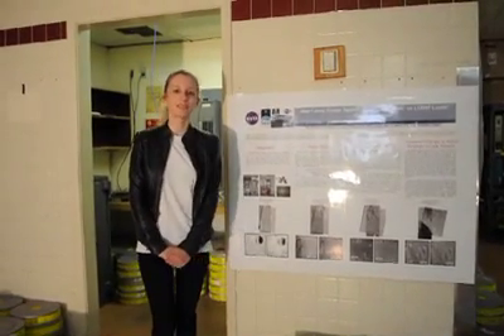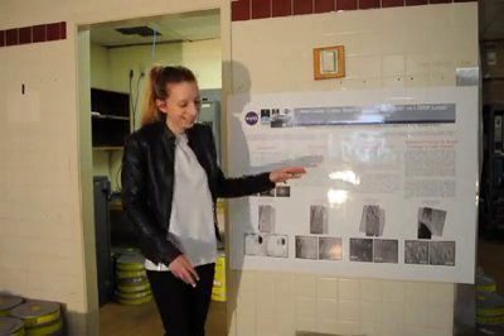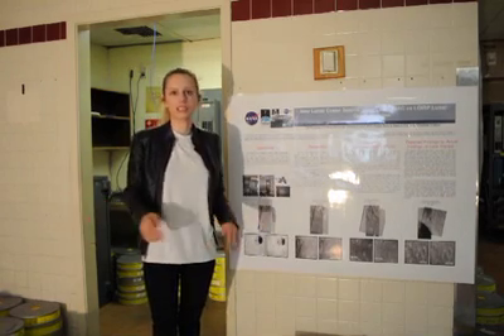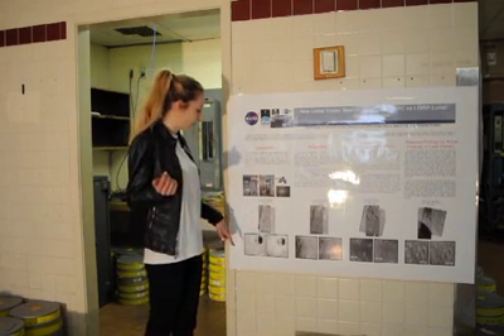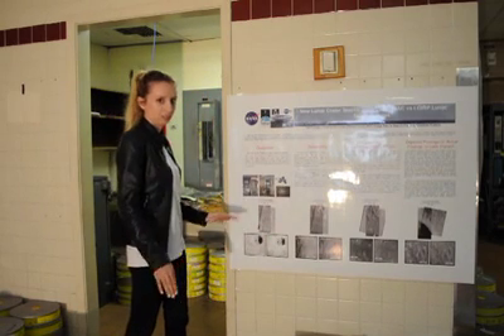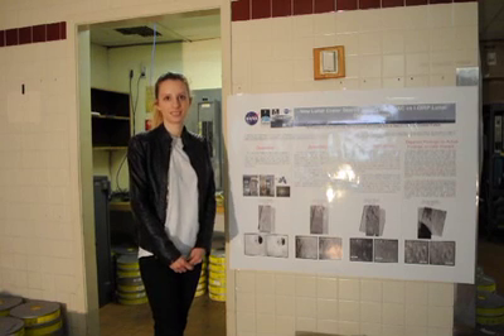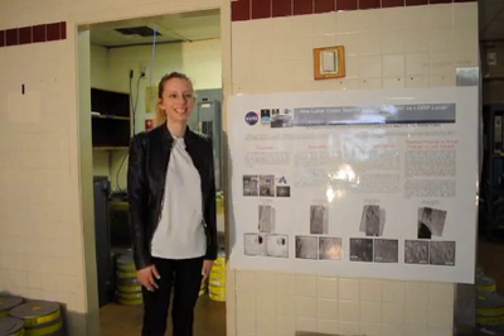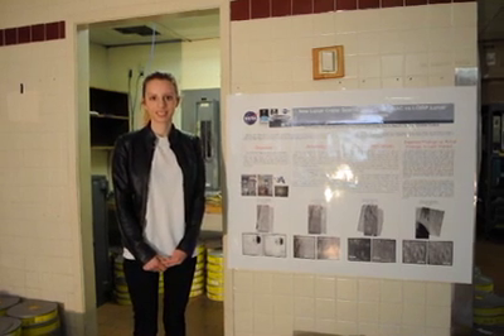Neulyn_LOIRP - Cellular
Today our student Neulyn Moss speaks about her role with the Lunar Orbiter Image Recovery Project.